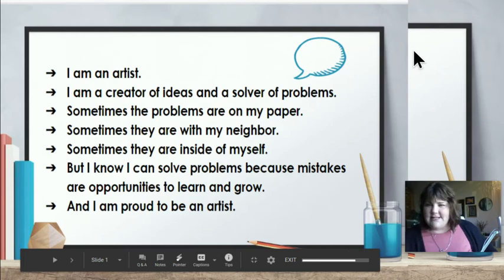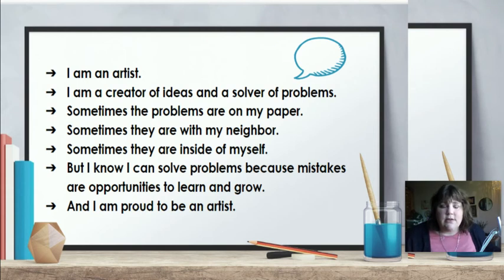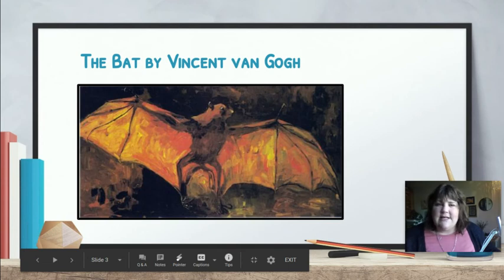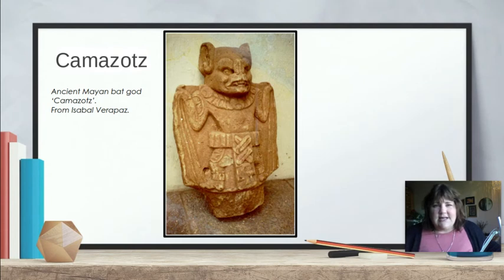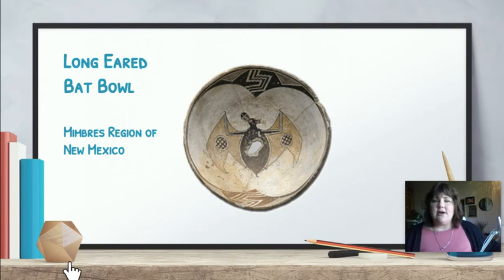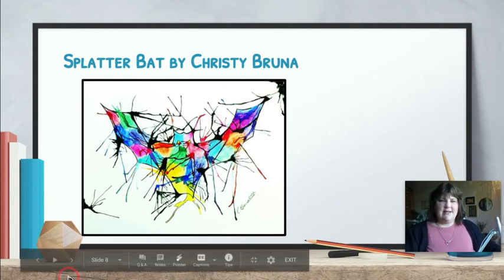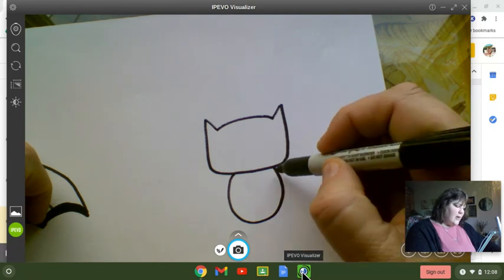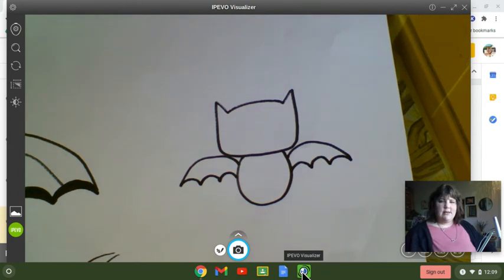Mrs. Allen's BATS!